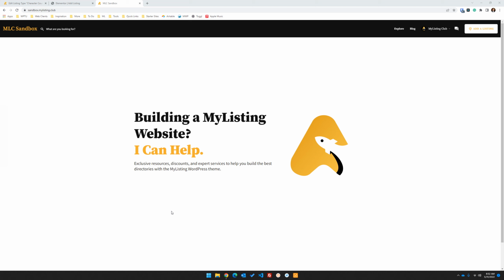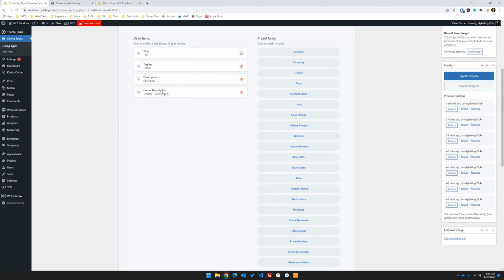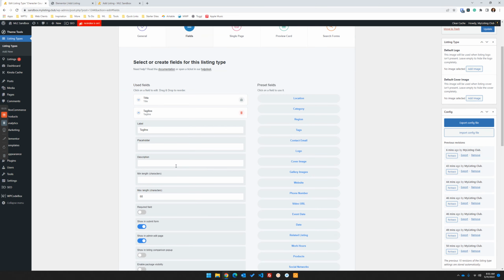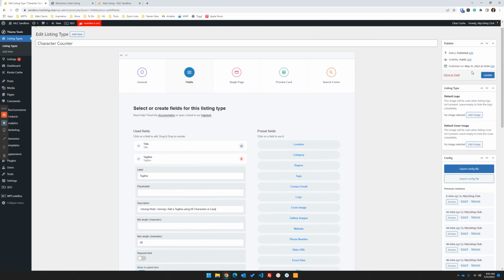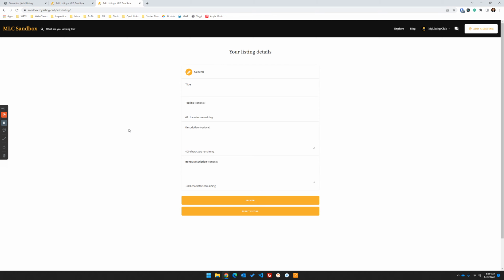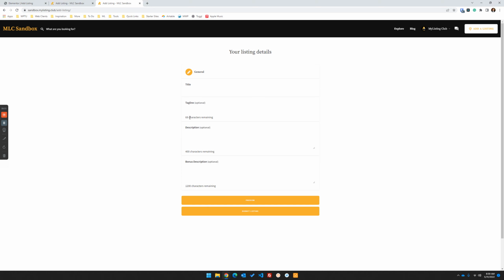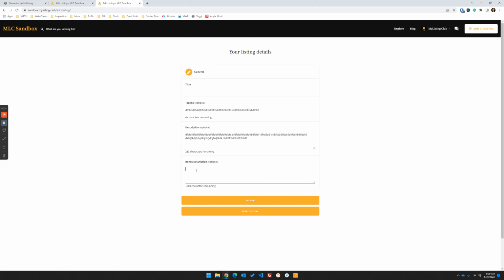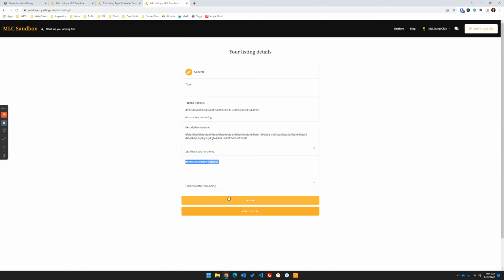MyListing Add-on: Single Listing Character Counter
In this video, I walk through the Club's Single Listing Character Counter add-on for MyListing websites, which is super easy to implement and will greatly enhance the onboarding experience for potential Listing owners.

⚡ You might be eligible to receive this product for FREE or at a discount.

Building a business with the MyListing WordPress theme?